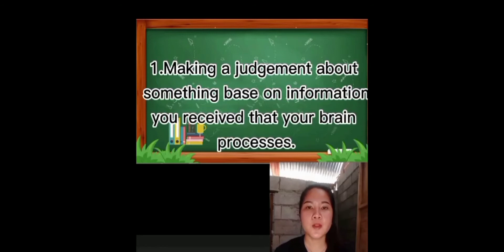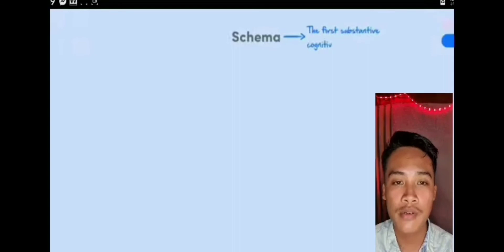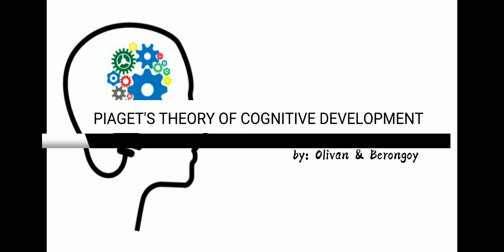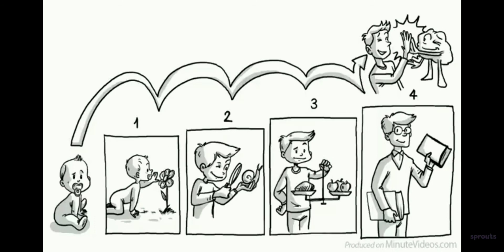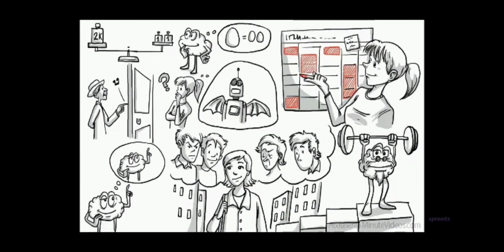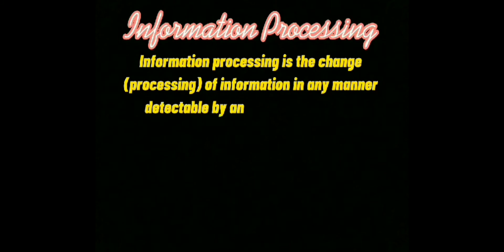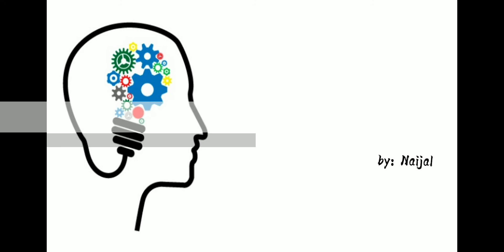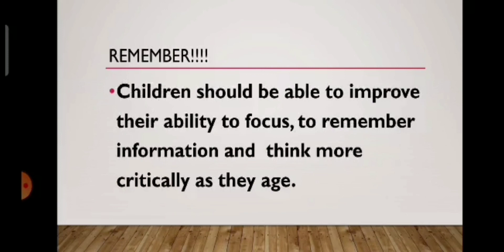School of Thoughts: Cognitive Psychology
Cognitive psychology is the scientific study of the mind as an information processor. Cognitive psychologists try to build up cognitive models of the information processing that goes on inside people's minds, including perception, attention, language, memory, thinking, and consciousness.

Group 2:

Lea Jane Olivan
Mary Eve Naijal
Leysle Berongoy
Kimberly Zapanta
Maricris Espadero
Kier Borja
John Benedict Valloso
July Samano
Maenilyn Forcadilla
Joan Lastimosa
Karine Grace Valera
Maria Eliza Española
Maria Ligaya Cabarubias
Niña Camila Montoya
Mariel Salgado